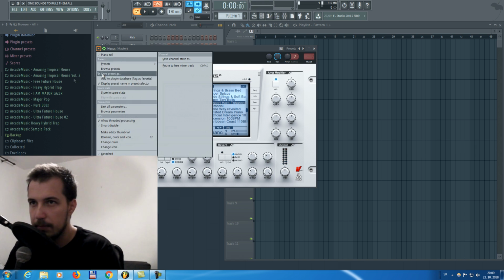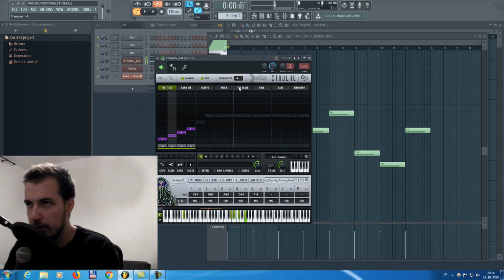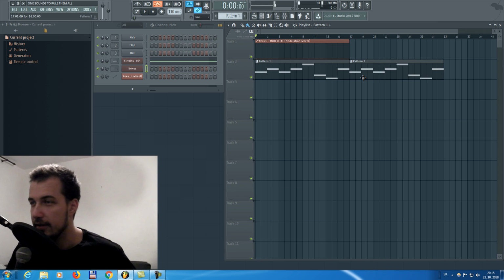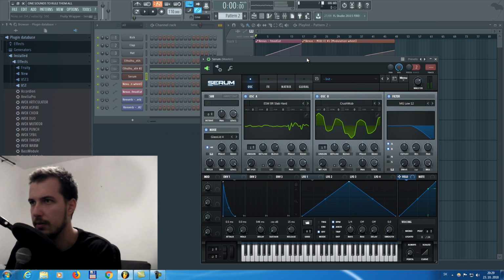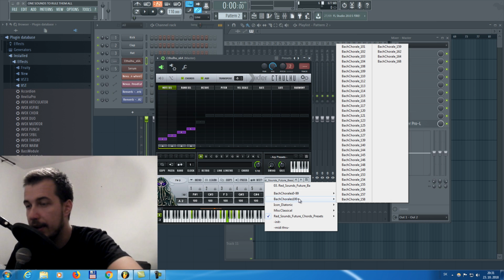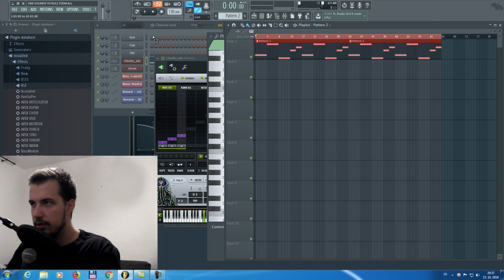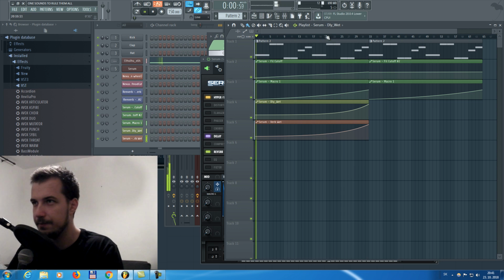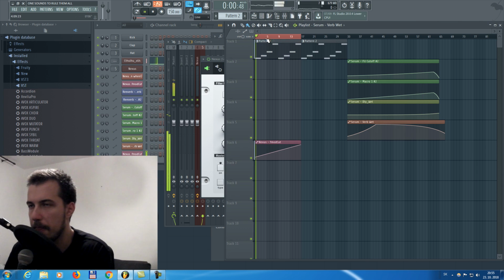MAKING A SONG USING ONLY ONE SOUND - FL STUDIO CHALLENGE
In this video I am going to create 3 song but each song will be made using only one sound or a preset.
I am going to show you how to use cthulhu to get some cool results with chords and melodies as well.